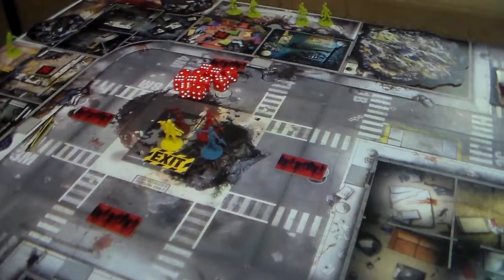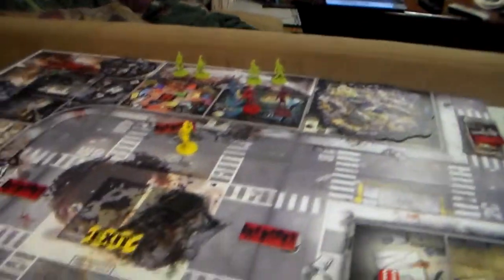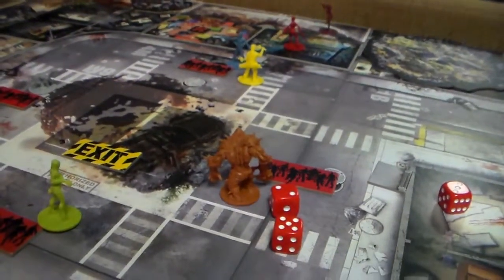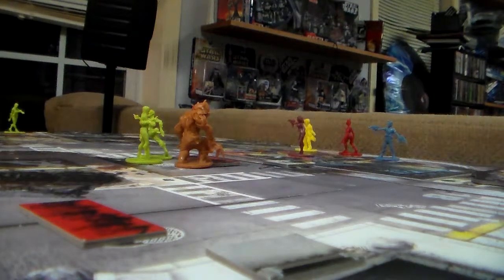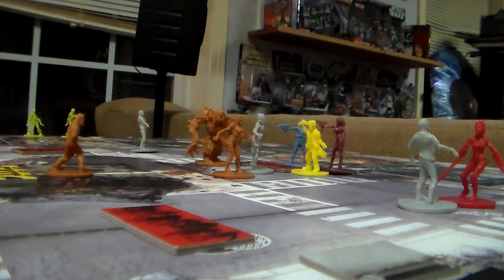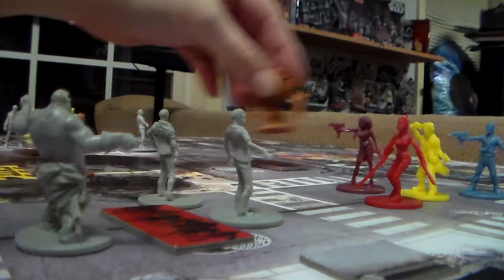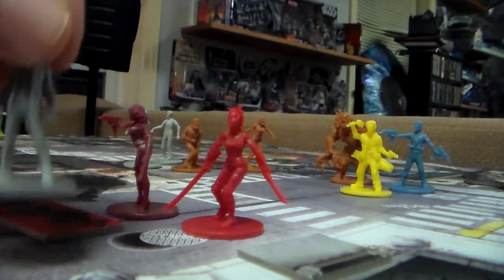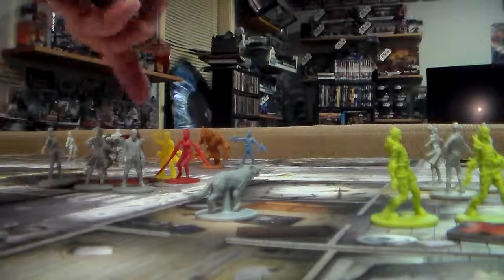S8 EP22 zombicide zombie square pt1